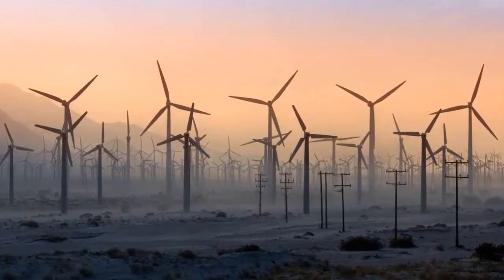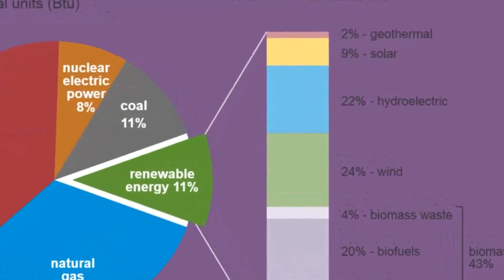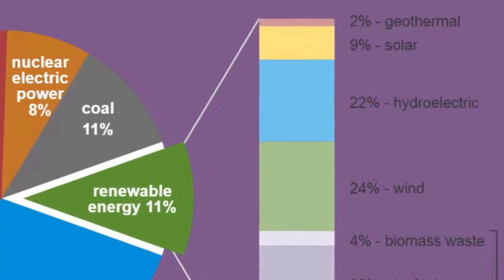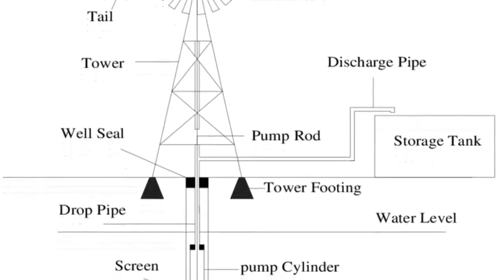Petroleum, Bird Death, Landfills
best turbine
big reactors turbine size
biggest tech giant
can wind turbines turn
energy giant & trading co. ltd
giant ape power
giant ape power tier list
giant catfish farm krabi
giant cells of betz
giant eagle energy drinks
giant egg farm
giant electronic farm puzzle
giant energy bike
giant energy companies
giant energy drink
giant energy stock
giant farm cake